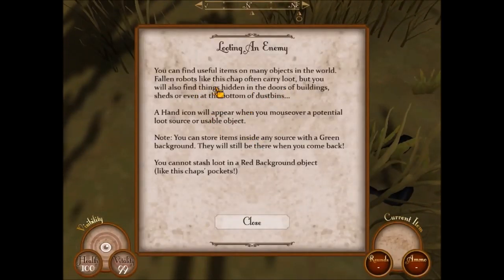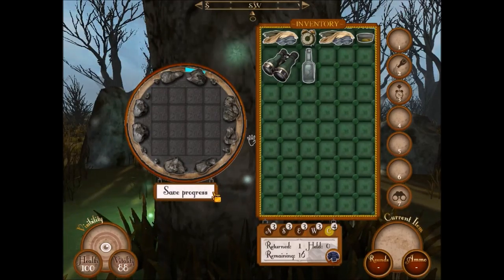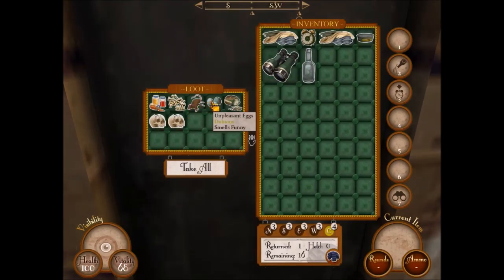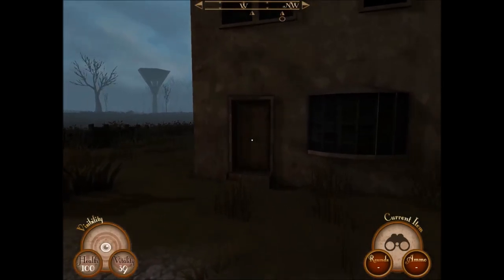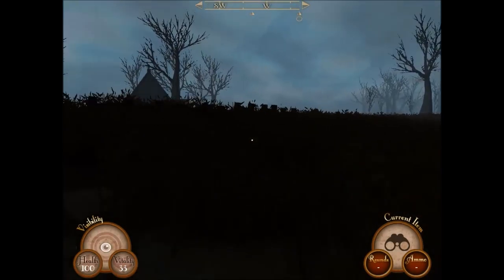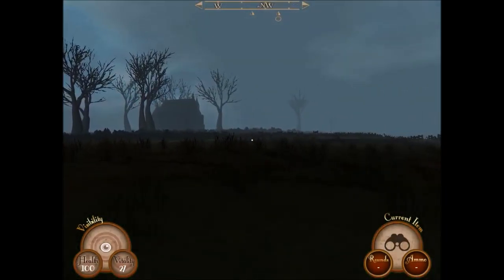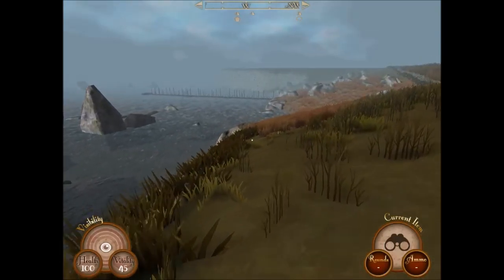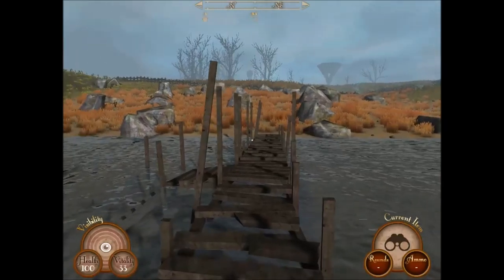The Hunt Is On | Mompointk Plays: Sir, You Are Being Hunted | #1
Another new session with Mompointk at the wheel! Let's see if he survives being hunted!